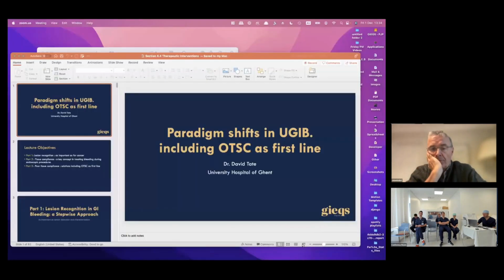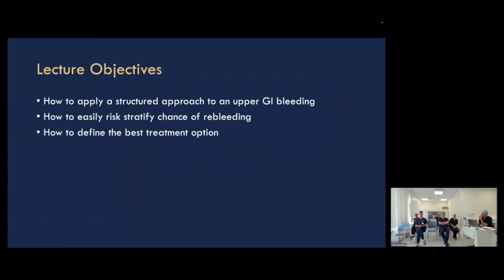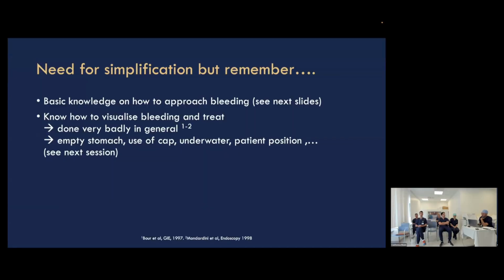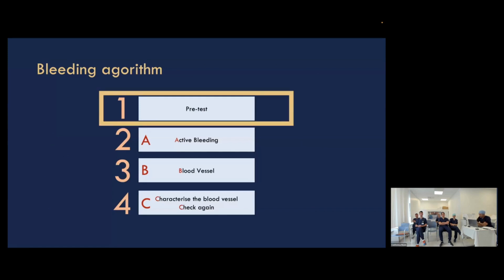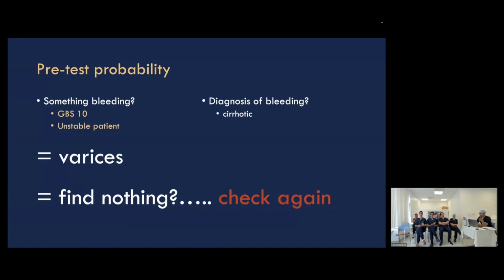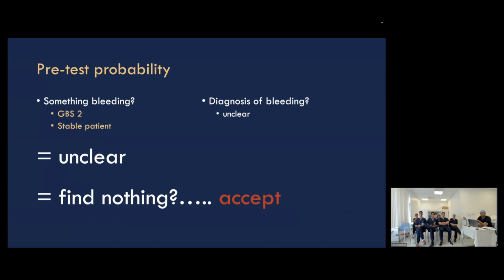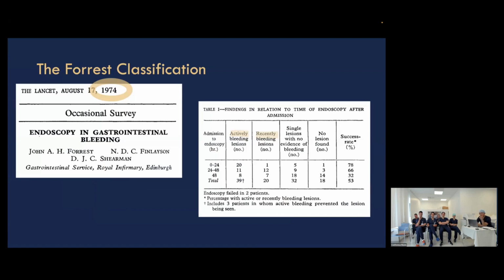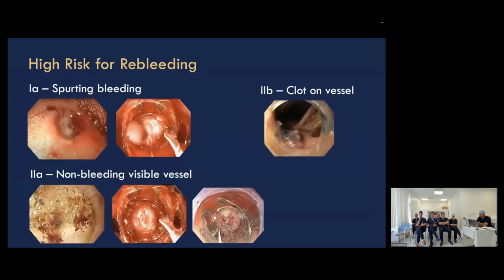Episode12 - Lecture: Paradigm shifts in UGIB (Taster Video)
This video is part of a GIEQs Course - Upper GI Upskilling Course - Day 2.  This video is 4 minutes and 7 second (04:07) preview. The original video is 15 minutes and 7 seconds long (15:07).

Content
This movie is focused on structured lesion recognition in GI bleeding, emphasizing risk assessment, blood vessel characterization, and the importance of thorough examination for multiple pathologies.